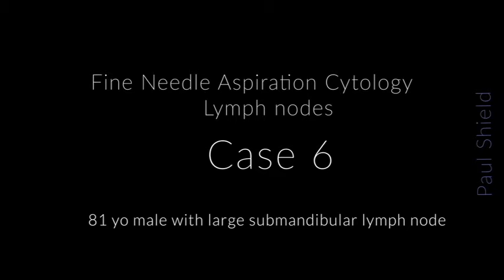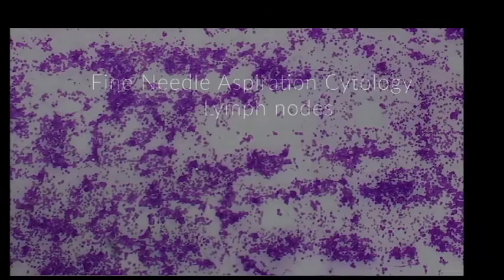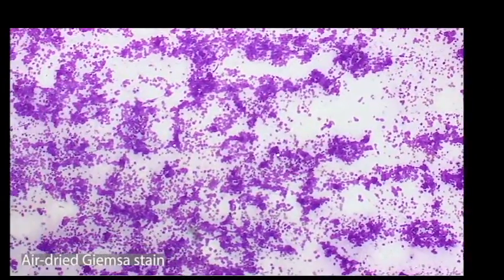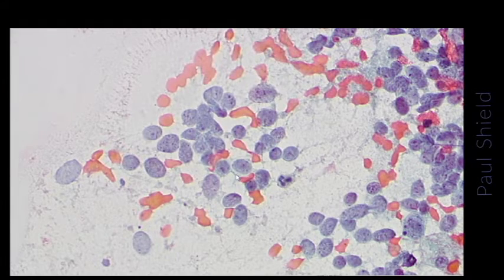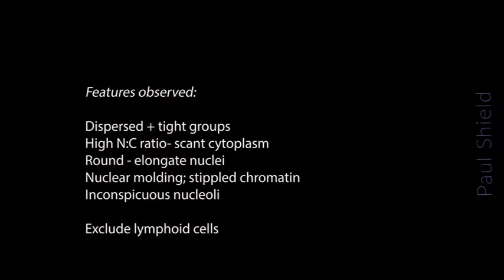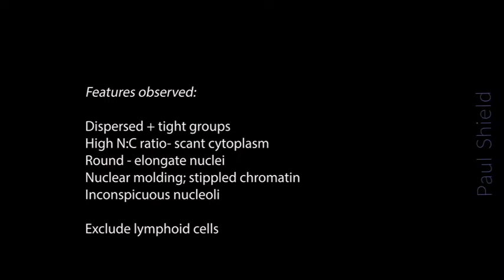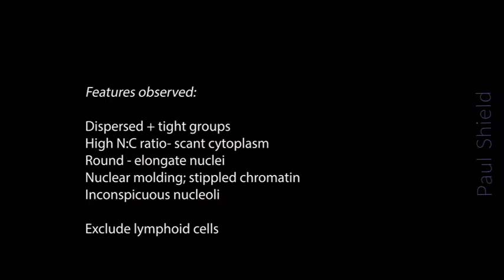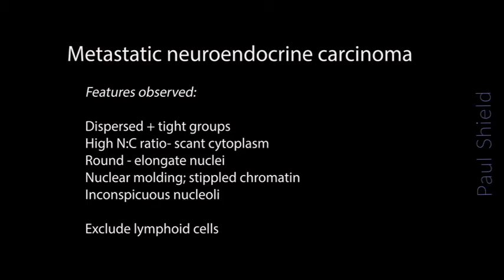LN Case 6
Fine needle aspiration cytology of neck nodes - Case 6.